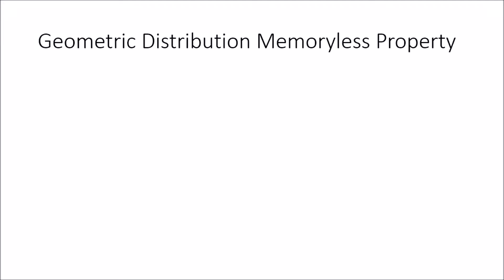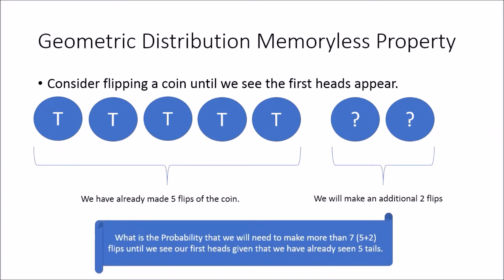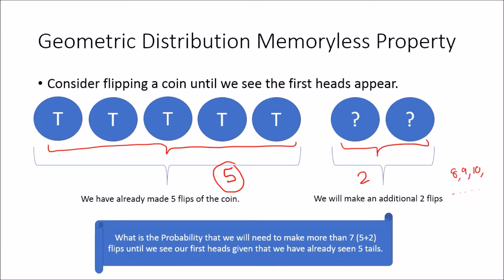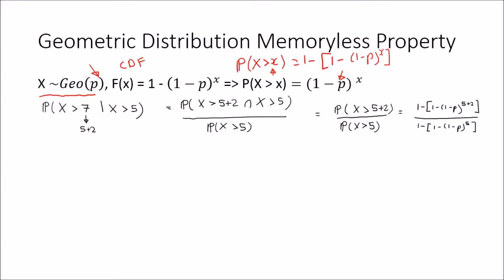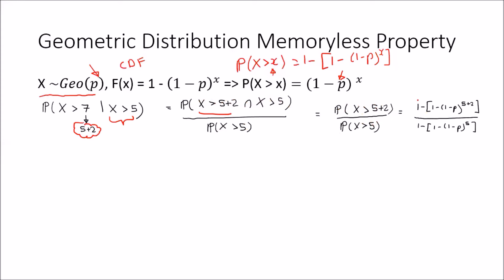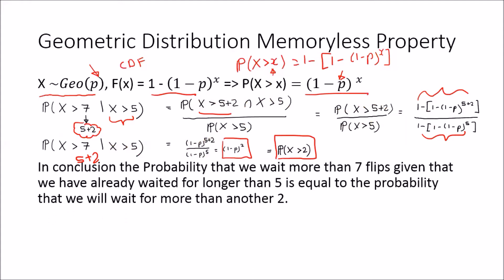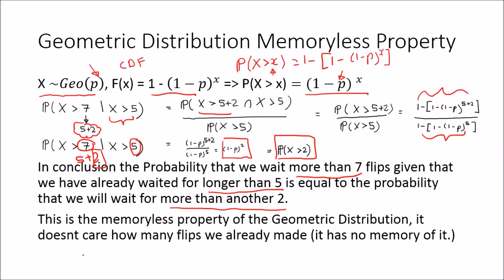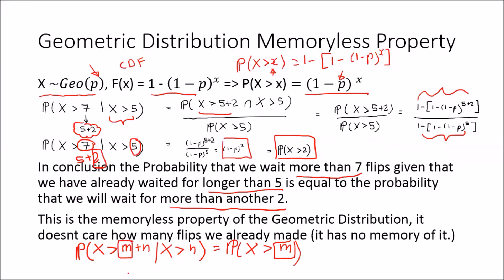Geometric Distribution Memoryless Property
In this video I discuss and provide a proof of the memoryless property of the Geometric Distribution. I provide a motivating example by using the number of coin flips until the first head appears as the Random Variable of interest.